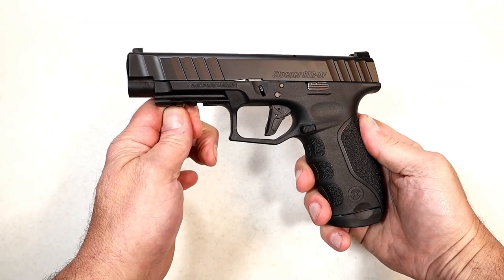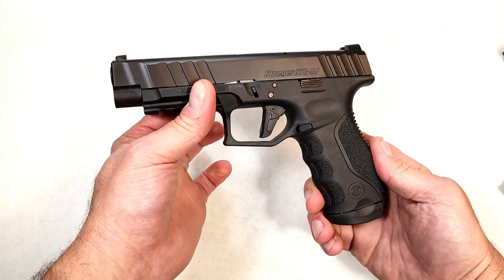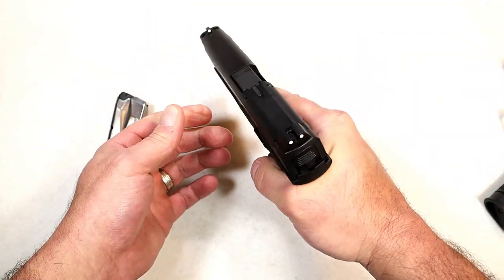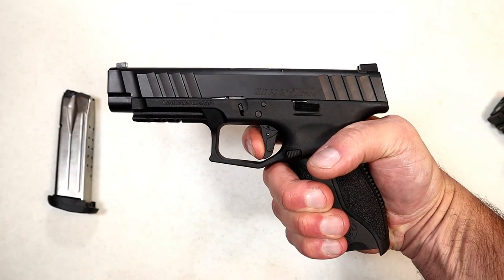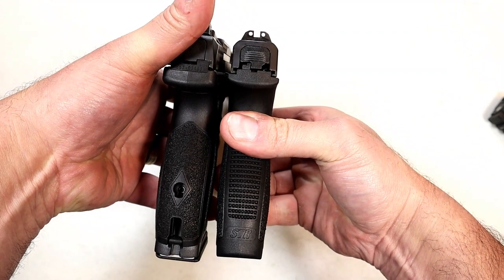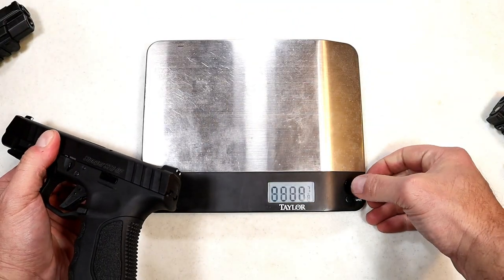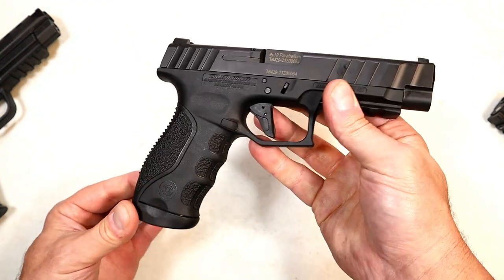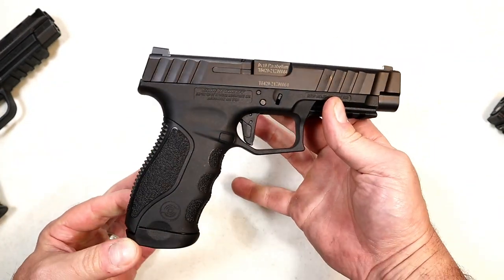"NEW" Stoeger STR-9F (Full Size) - TheFirearmGuy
"NEW" Stoeger STR-9F (Full Size) Stoeger expanded the STR-9 series with this full size handgun. It has a 4.7" barrel and a 17 round magazine. Check it out and let me know your thoughts on this new STR-9F.